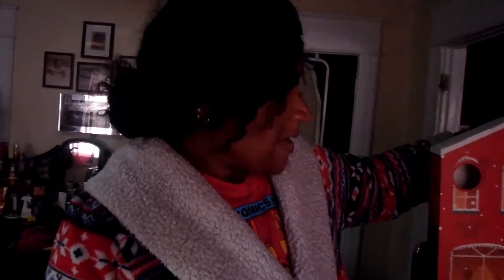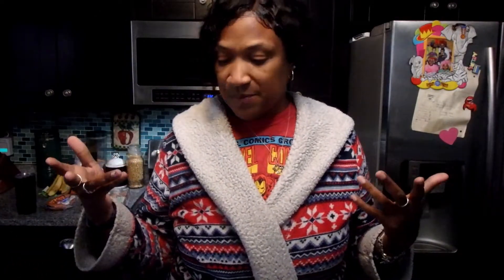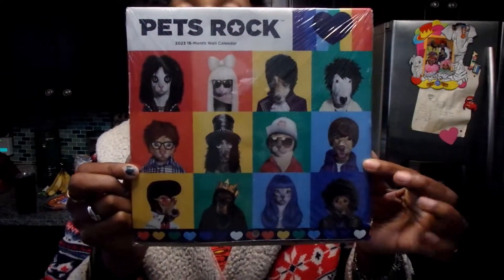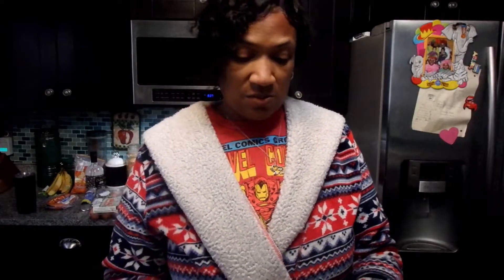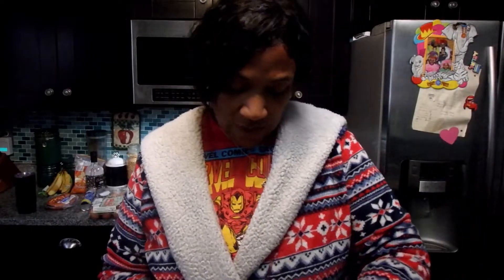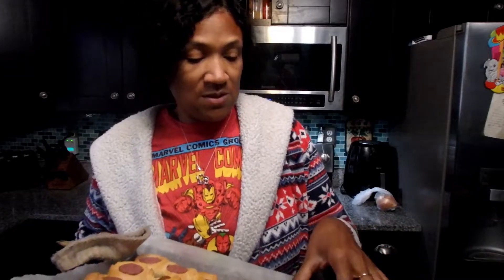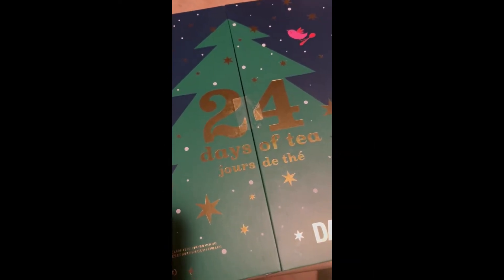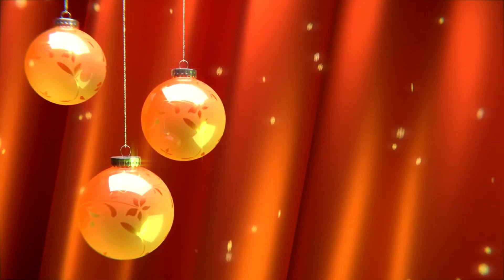Vlogmas Day 4 dollar tree and walmart haul